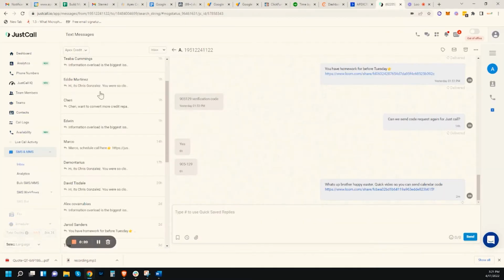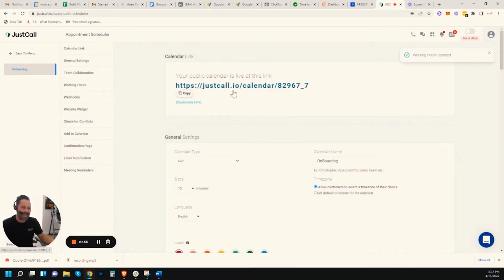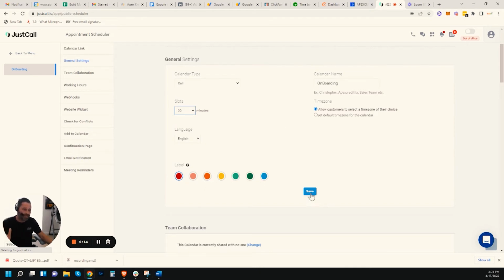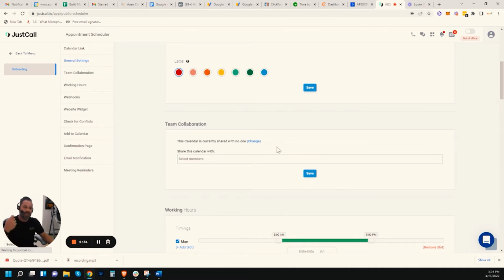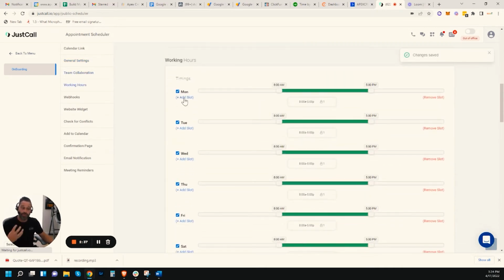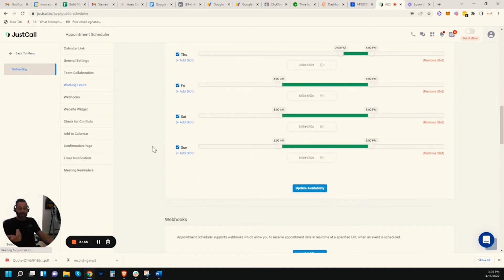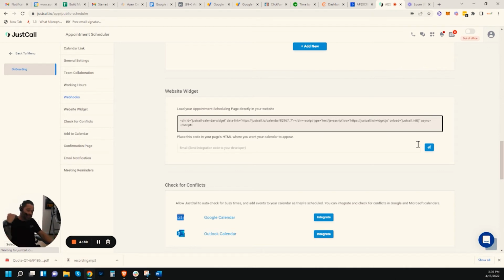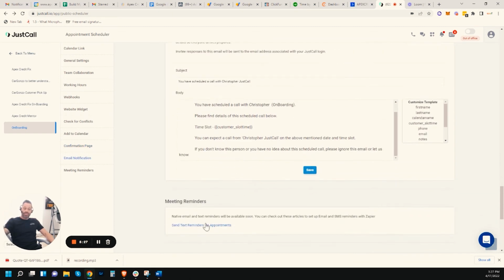🤔How To Embed Your Calendar Into Your Website Simple Step by Step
How To Embed Your Calendar Into Your Website Simple Step by Step.  Links To All The Tools We Use To Scale To Over $1,000,000

Apex Credit Mento Facebook Page

KEY APPS I USE BELOW:

ActiveCampaign (All in one CRM for automation and customer management)

JustCall (Cloud based phone service allows call, text and an amazing dashboard that allows you to listen in and whisper to agents or jump on calls LIVE)

Credit Repair Cloud (Build your own very profitable and rewarding Credit Repair Business with NO EXPERIENCE)

TubSift (Helps me Run more targeted ads on YouTube)

Zapier (Build zaps to move data from place to place)